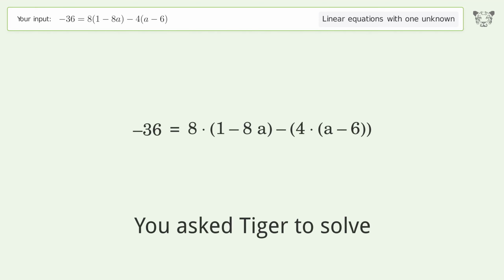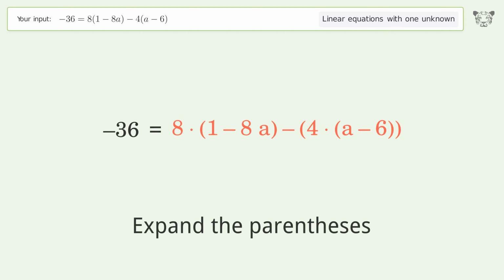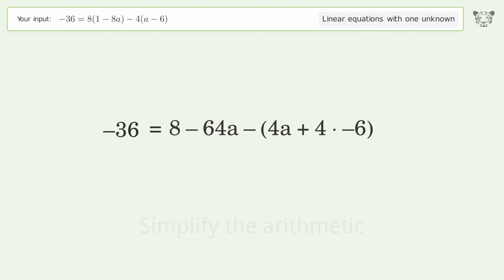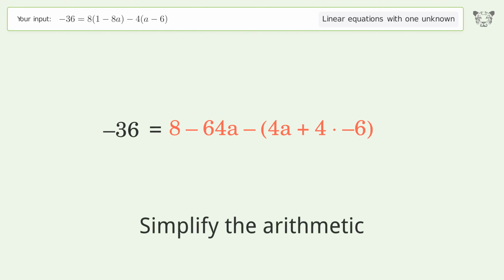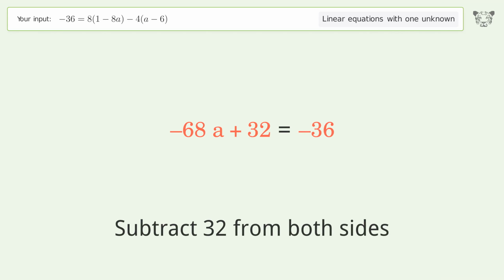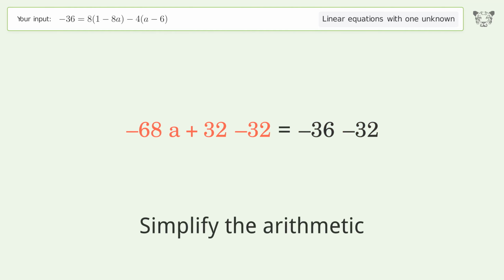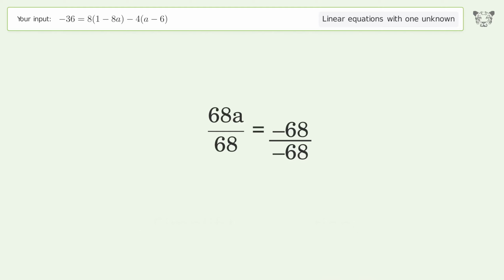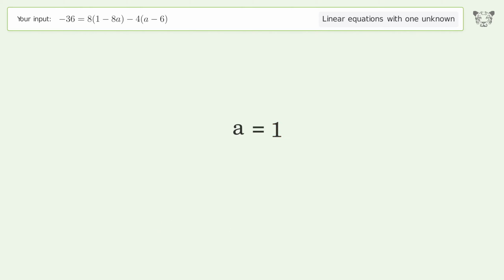Solve -36=8(1-8a)-4(a-6): Linear Equation Video Solution | Tiger Algebra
Struggling with -36=8(1-8a)-4(a-6)? Watch our step-by-step video on Tiger Algebra to master this linear equation effortlessly.